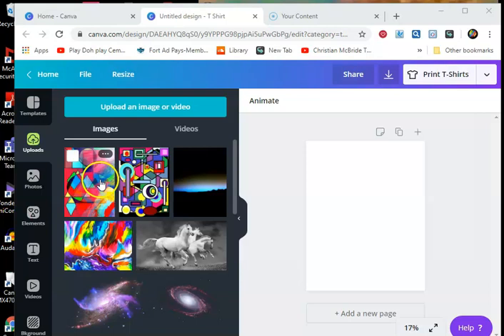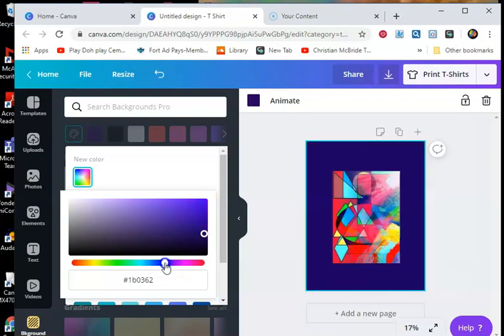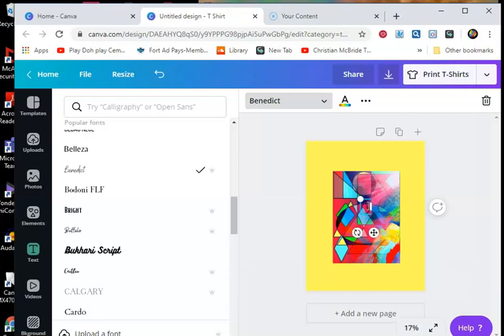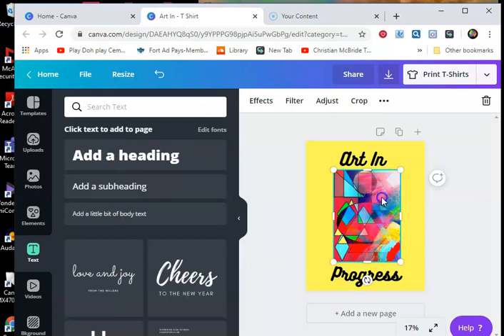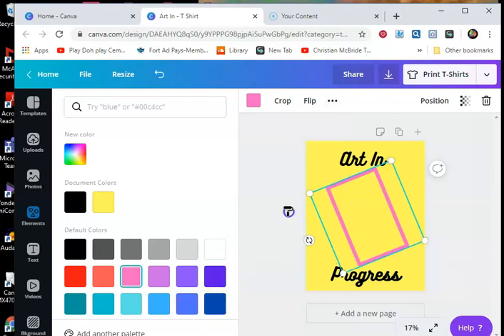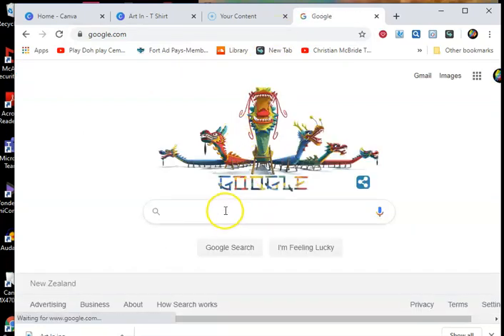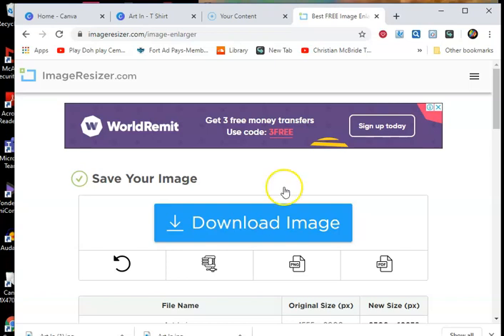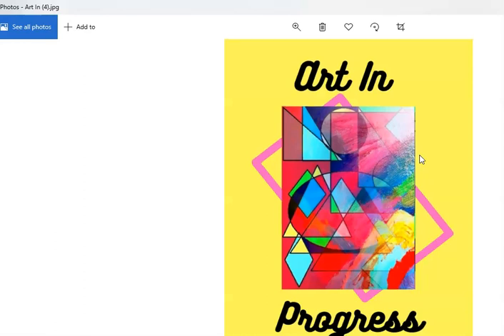CANVA Make Art Designs Online! Make Money Online Print On Demand Redbubble Etsy Society6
CANVA. You can turn your ART and Designs into money by creating and adding your Designs to Redbubble, Society6, Etsy.
I have alot of incredible amazing designs that you can choose from.